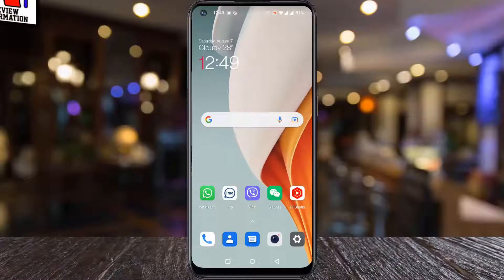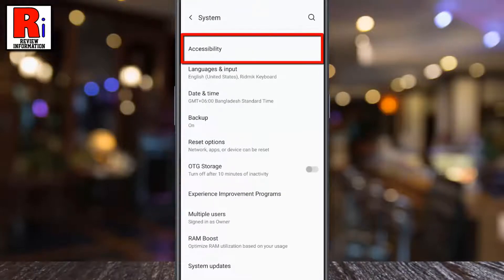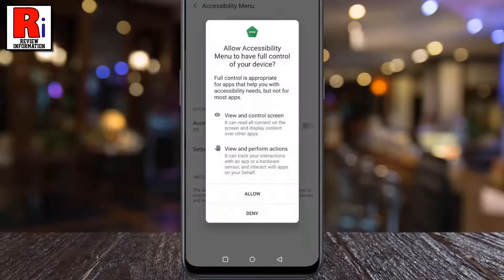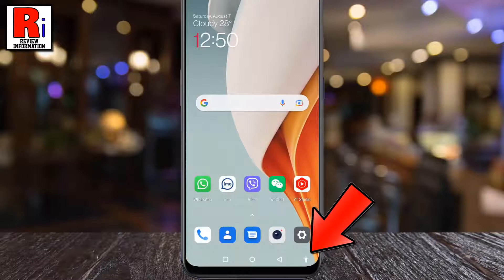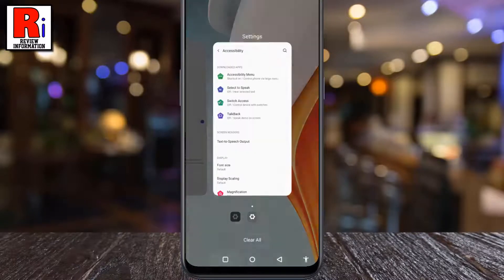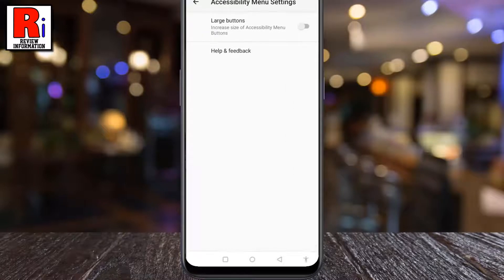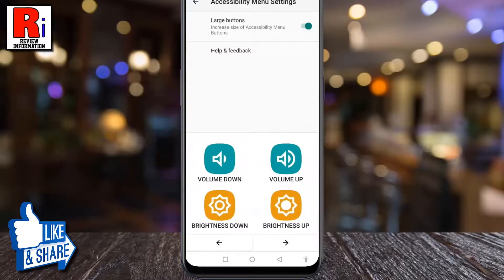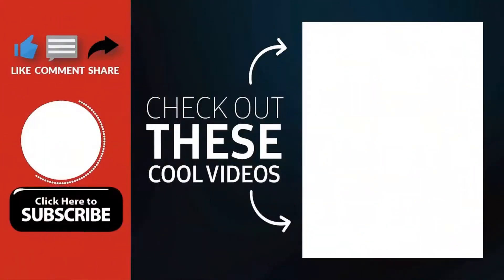How to Turn On Accessibility Menu in Oneplus Nord N10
In this video I will show you, How to  Turn On Accessibility Menu in Oneplus Nord N10.